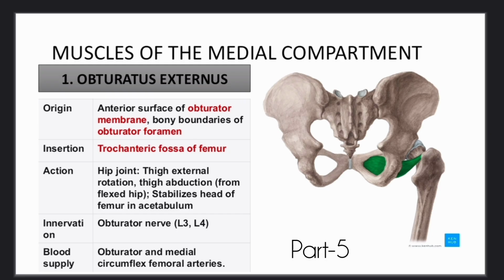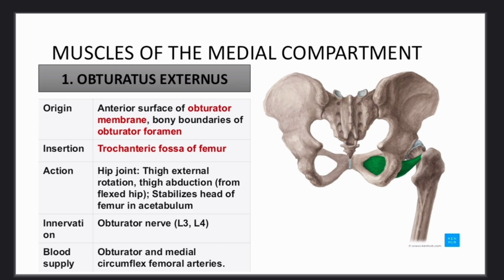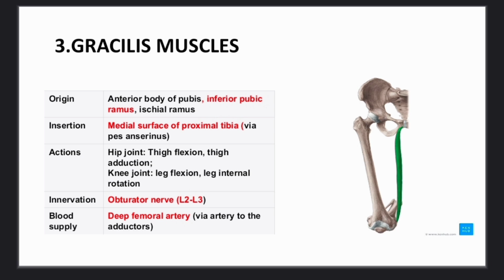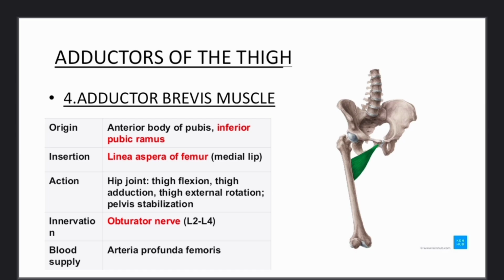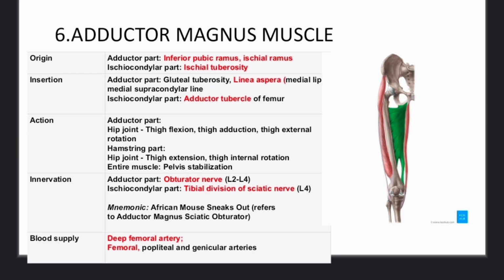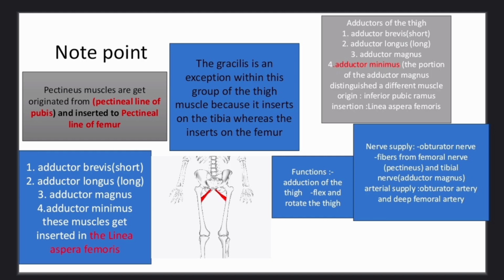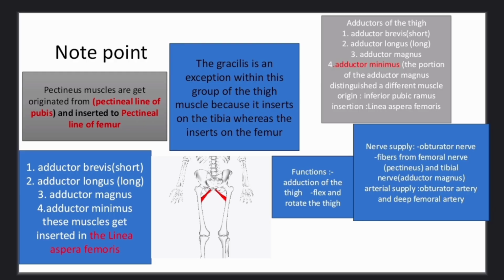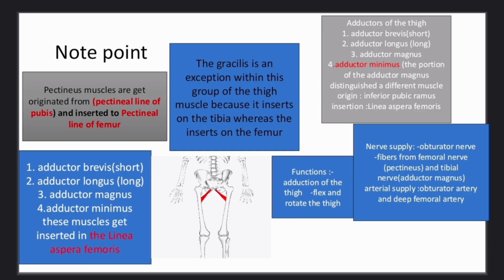Muscles of the medial compartment ,part -5 lower limb muscles